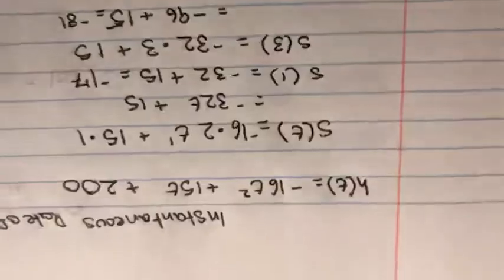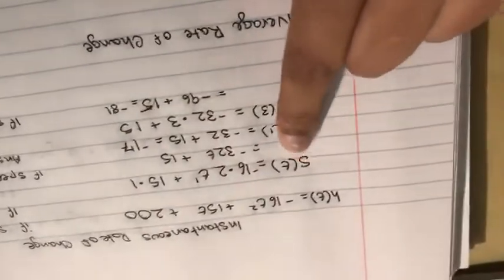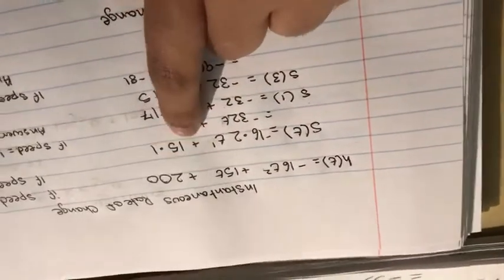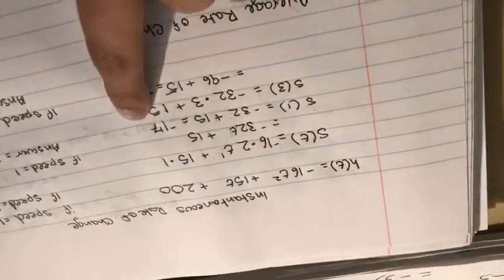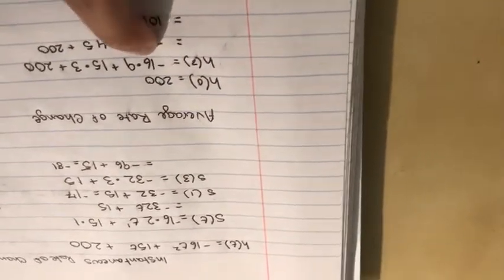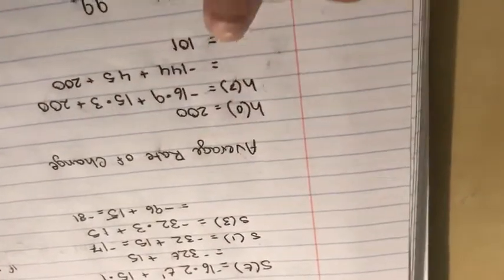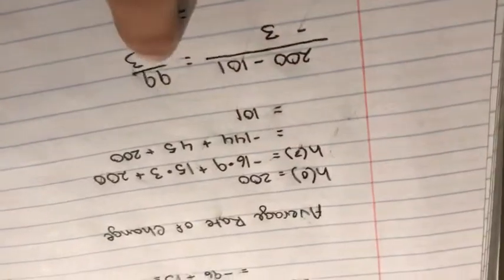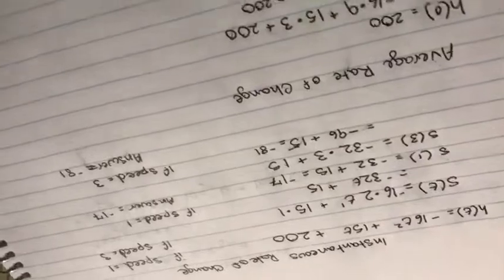IMP 3 Average/Instantaneous rate of change